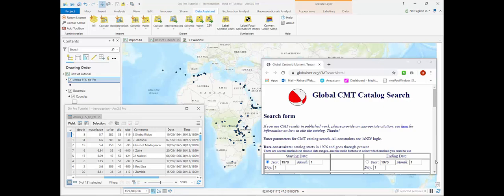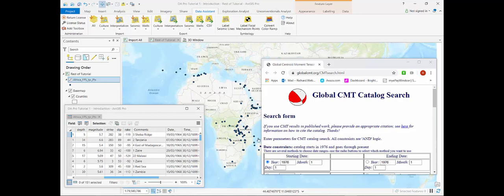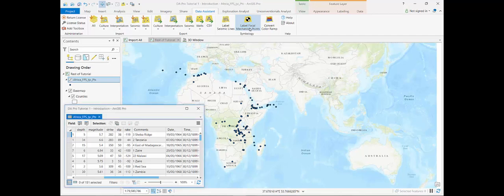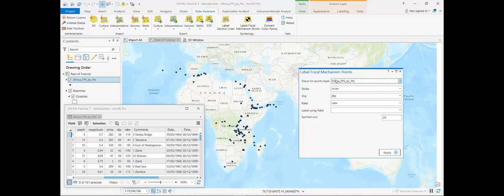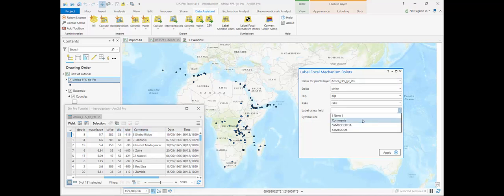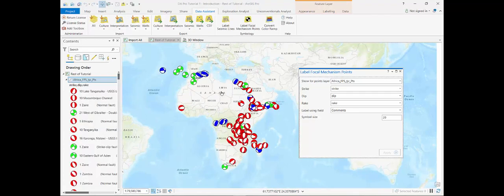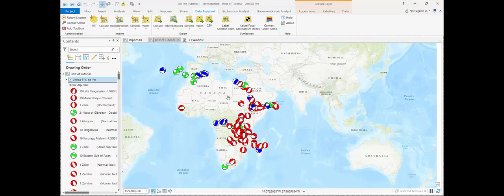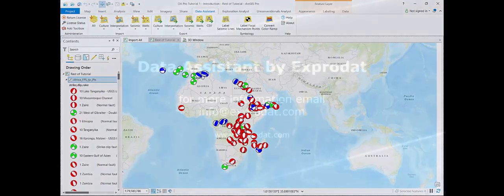How to import stress measurements as Focal Mechanism beachballs into ArcGIS Pro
This video shows how easy it is to import focal mechanism stress measurements into Esri ArcGIS using Data Assistant, by Exprodat.